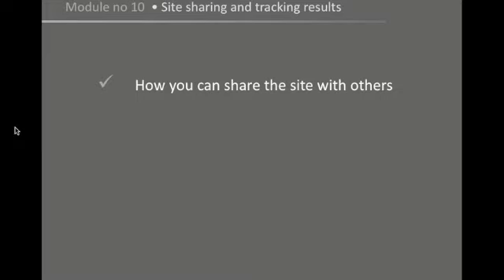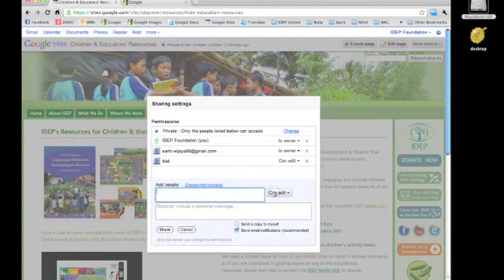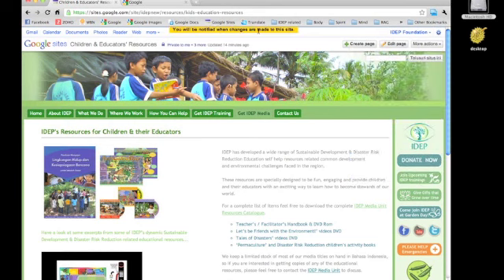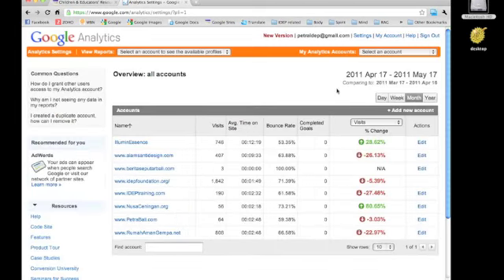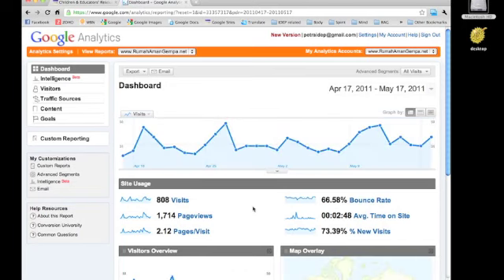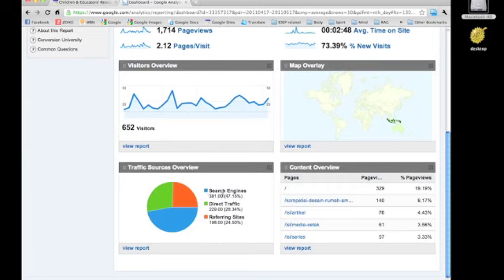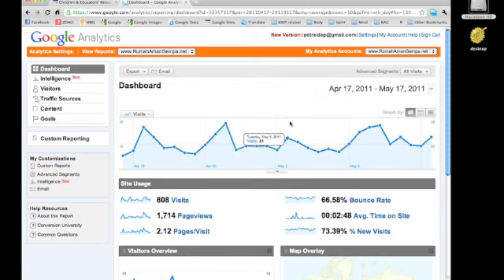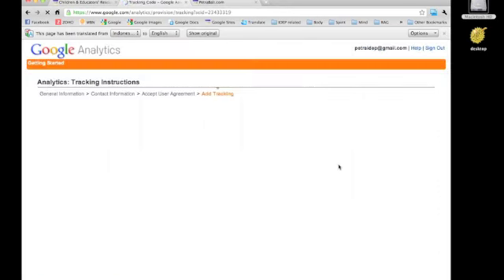GoogleSItes Mod 10 Site sharing & tracking.m4v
GoogleSItes Mod_10: Site sharing & tracking results - How you can share the site with others; About the sharing options; Getting notification of changes to your site; How to add Google Analytics to your site; How to use Google Analytics